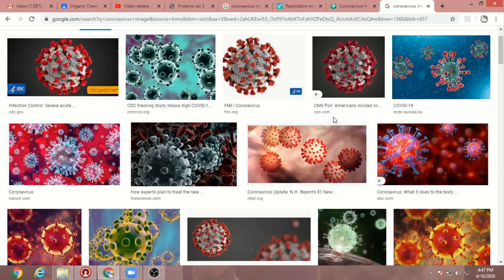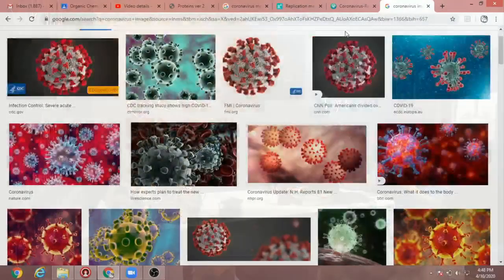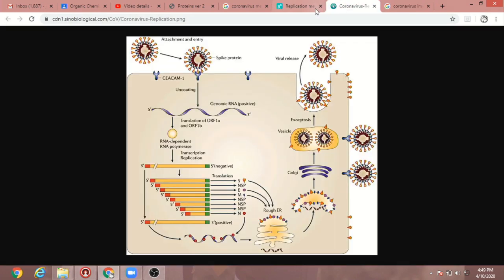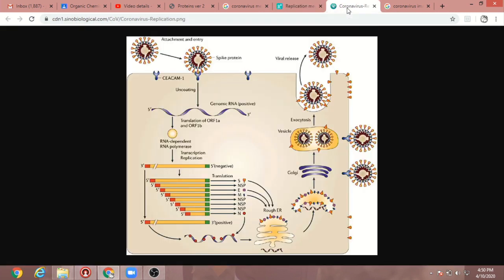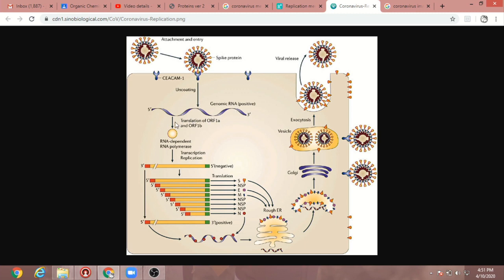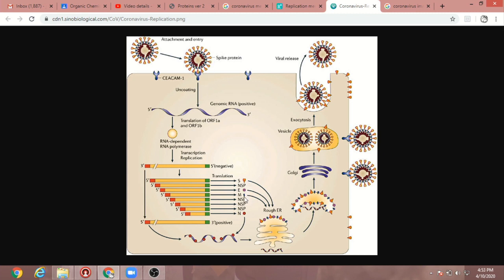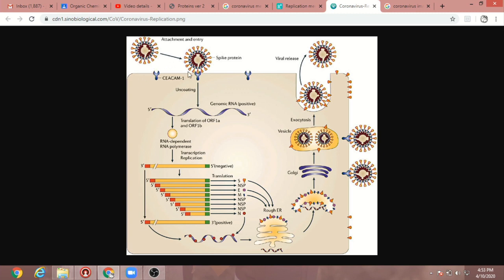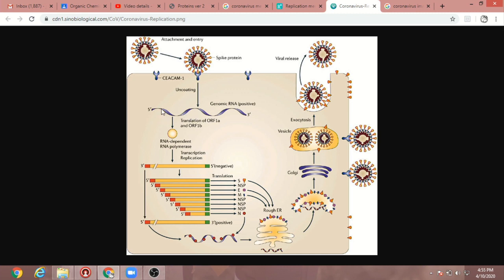What does the Coronavirus do?